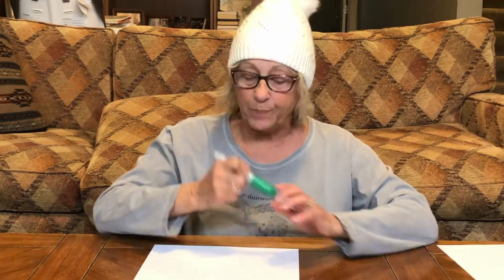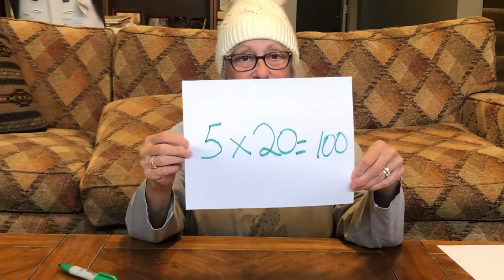March 24, 2020